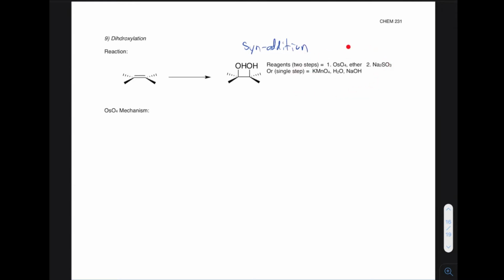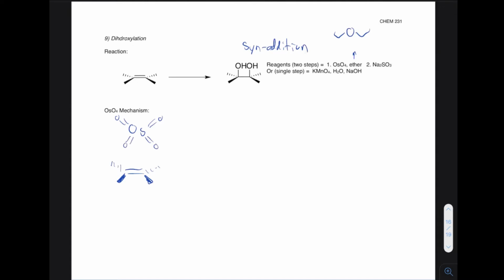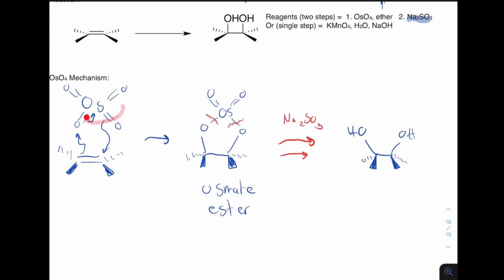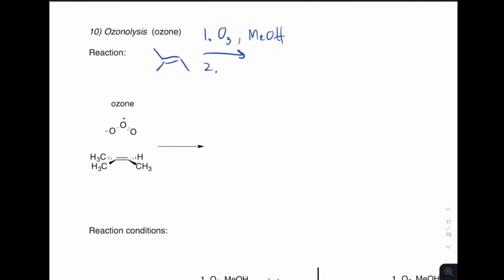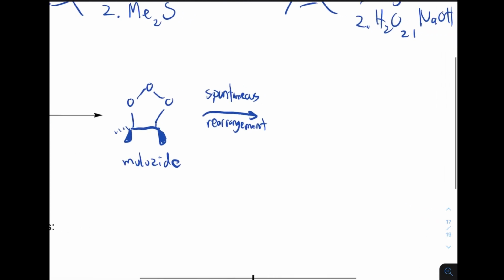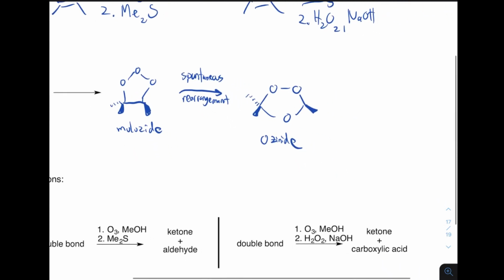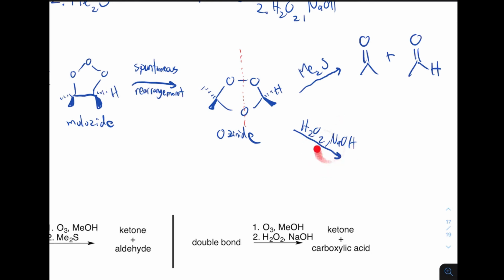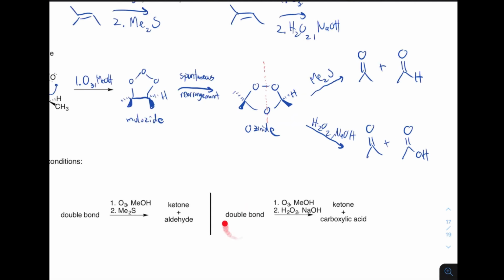Chapter 8: Dihydroxylation and Ozonolysis